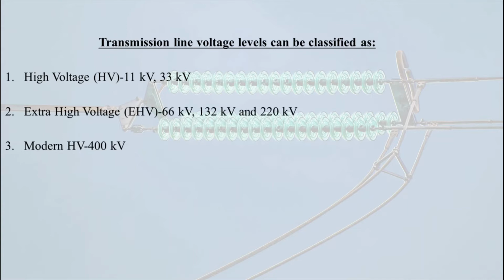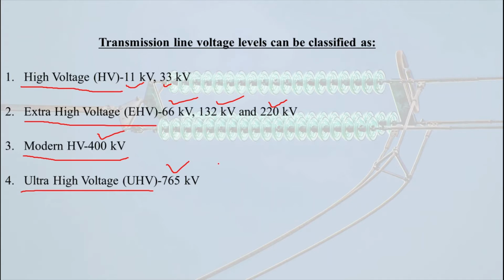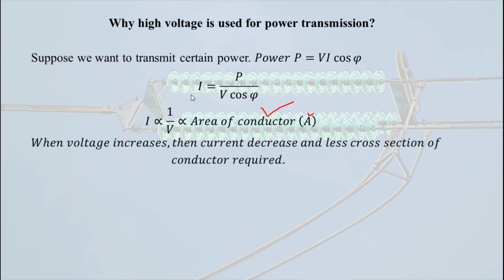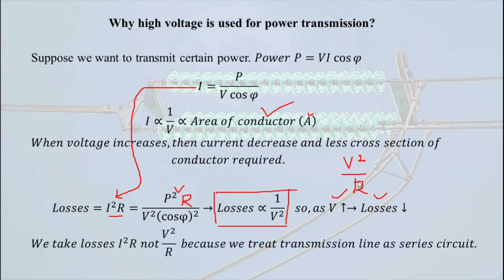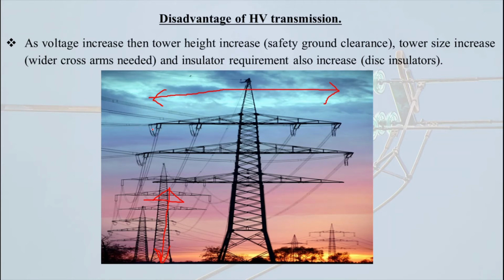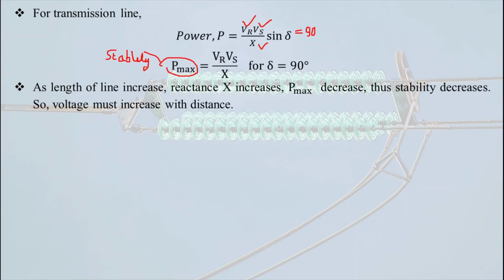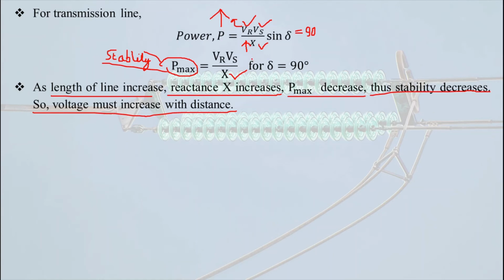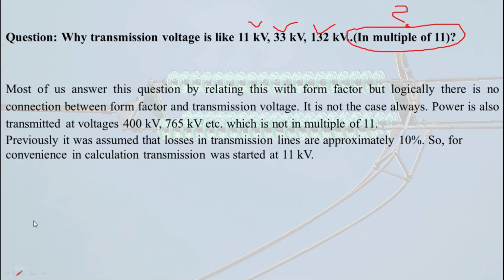Power Transmission Voltage Levels | How do Electric Transmission Lines Work? | UHV | Lec 6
This video is sixth lectures on power system series. this video covers the concept of transmission Line voltage levels. topics covered in this video are-
1. transmission line voltage levels
2. high voltage or HV
3. ultra high voltage or UHV
4. Extra High Voltage or EHV
6. modern high voltage
7. transmission at high voltage
8. advantages of high voltage transmission
9. disadvantages of high voltage transmission
10. saving of Conductor material at high voltage transmission
11. losses at high voltage transmission
12. stability at high voltage transmission
14. Electrical power transmission and distribution system
15. Electrical power transmission and distribution voltages
16. Why high voltage use in transmission line
17. How do electric transmission lines workgate 2022,ies 2022,ssc je 2022,uppcl 2022, gate electrical 2022,ies electrical 2022, previous year gate electrical problems,previous year electrical ies problems,
Here we are Discussing some of the most important engineering that goes into overhead electric power transmission lines.

In the past, power generating plants were only able to serve their local areas. As power plants grew larger and far away from populated areas, the need for ways to efficiently move electricity over long distances has become more and more important. Stringing power lines across the landscape to connect cities to power plants may seem as simple as connecting an extension cord to an outlet, but the engineering behind these electric superhighways is more complicated and fascinating than you might think.